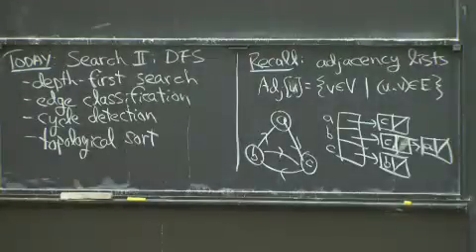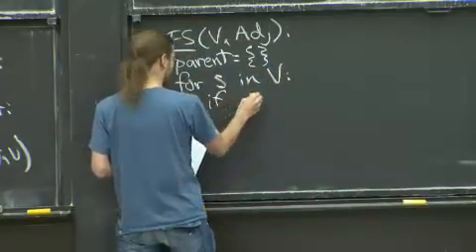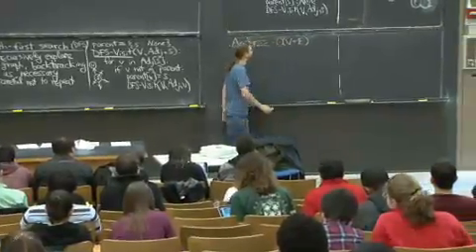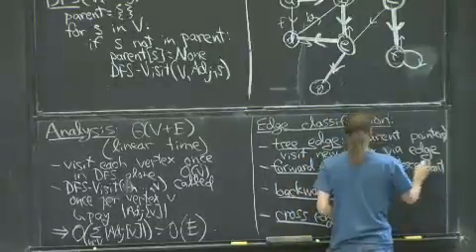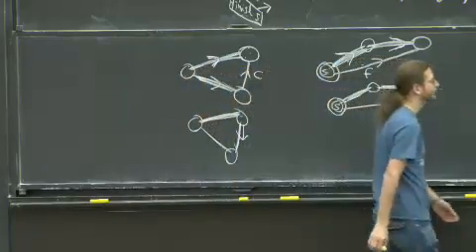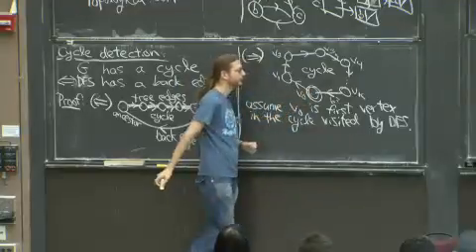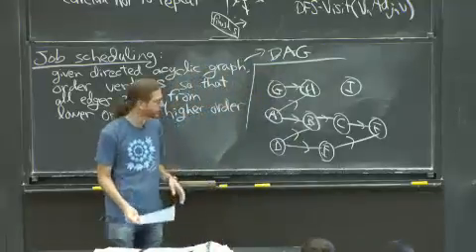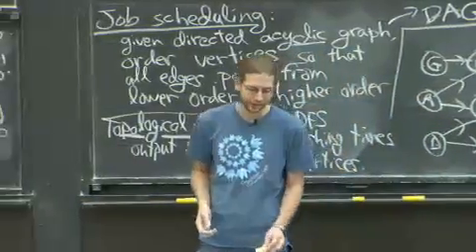MIT6 006F11 lec14 300k